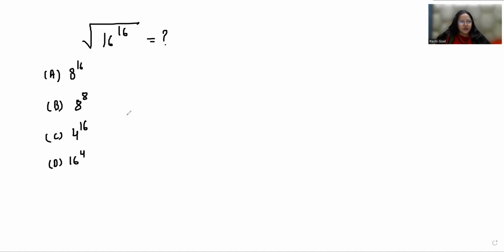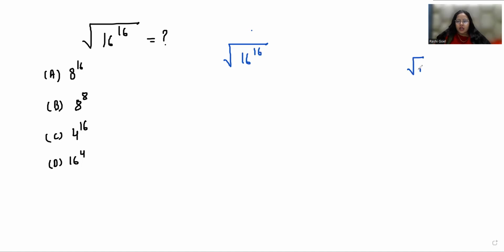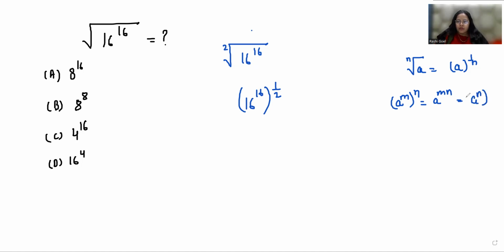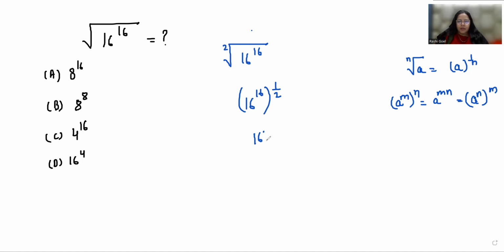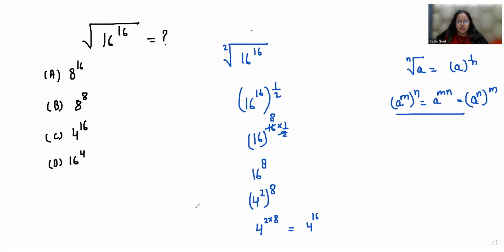How To Solve, sqrt(16^16)=? | Step-By-Step Solution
bhoomika rohra

sqrt(16^16)=?,
√(16^16),
√16^16,
sqrt16^16,
sqrt 16^16